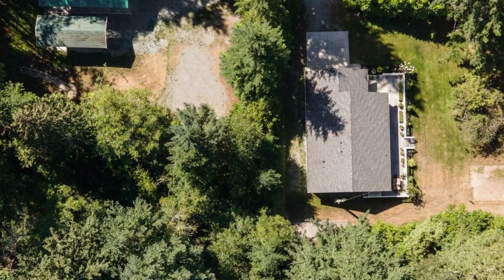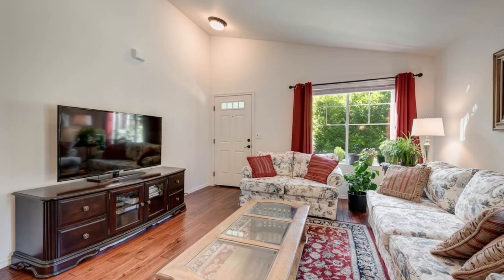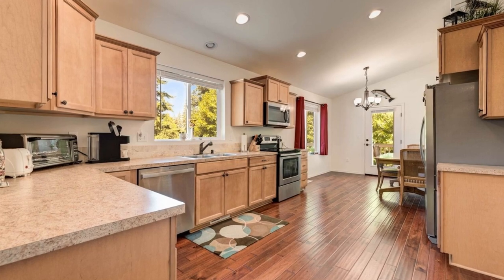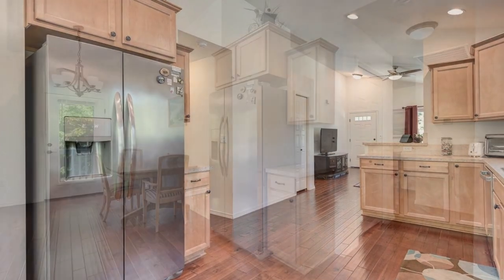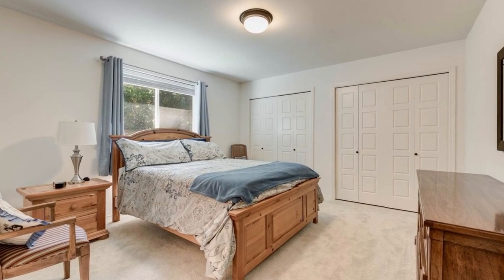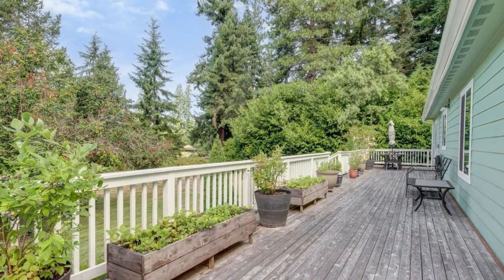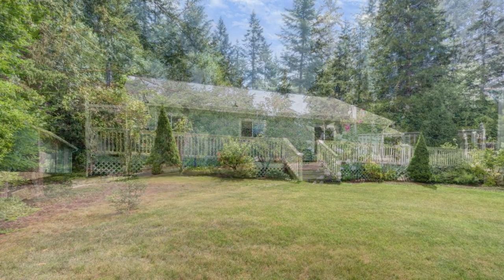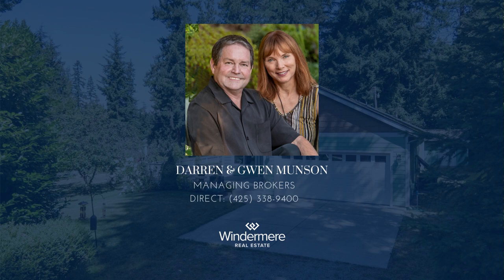117 S Camano Ridge Road Camano Island, WA 98282 listed by Darren & Gwen Munson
Introducing an Enchanting Camano Ridge Property - 2016 Rambler on 2.3 Acres of Usable Land.

Step into this captivating one-level home boasting 2 bedrooms, an office or den, and 1.75 bathrooms. With a 2-car attached garage, Air conditioning and heat pump, and vaulted ceilings, comfort meets elegance seamlessly. The open and welcoming living room flows into the kitchen, creating an inviting space for gatherings.
The kitchen boasts stainless steel appliances, a walk-in pantry, and the added convenience of all appliances, including the washer and dryer, staying. The primary bedroom features a three-quarter attached bathroom for your privacy and convenience. The main living area is adorned with engineered hardwoods, adding a touch of sophistication.

Relish in the outdoor beauty on the expansive 600 square foot deck, overlooking apple trees and 2 filbert nut trees. This home is wired for a generator, ensuring peace of mind. A separate area has been thoughtfully cleared, complete with water, electrical, and septic hookups designed for RVs.

Discover the luxury of two RV covers - one measuring 40 by 20, Class A, and the other 30 by 11, Class C. The property offers a perfect balance of cleared spaces and abundant trees, ensuring your privacy and tranquility.

Welcome to a property that combines the best of both worlds. Functional living spaces and the serenity of nature. Don't miss the opportunity to make this exceptional property your own.

Darren and Gwen Munson
MANAGING BROKERS

🏡 117 S Camano Ridge Road Camano Island, WA 98282
MLS #: 2148423